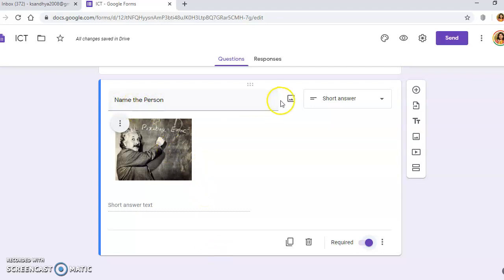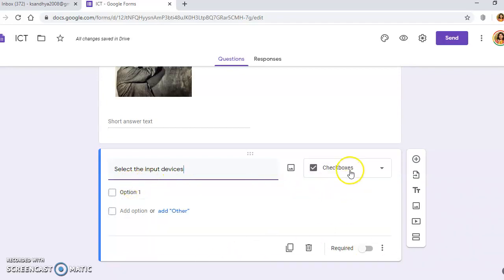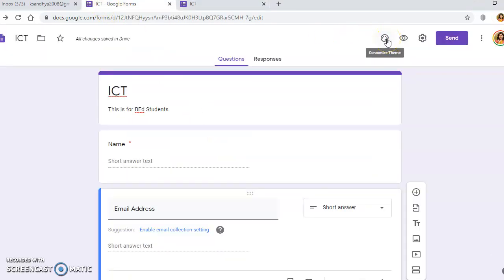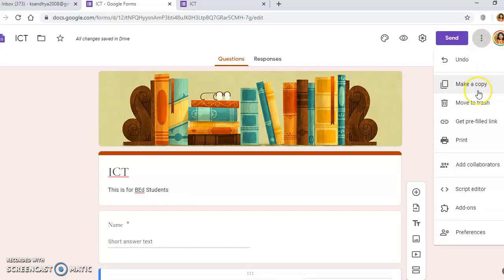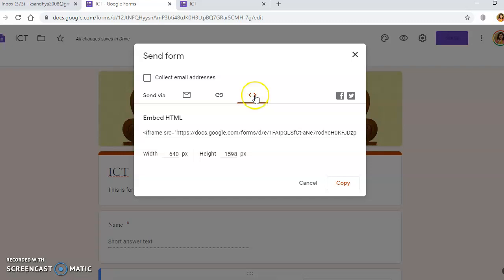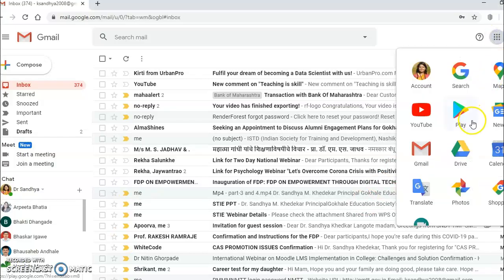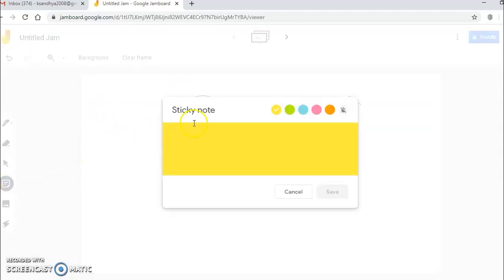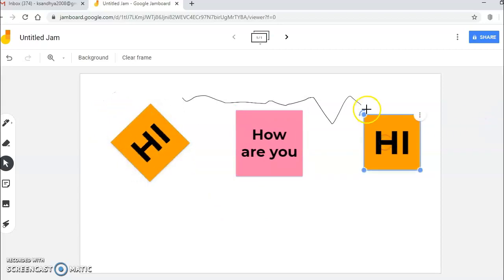Technology Tools in Education Part 4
This video is useful for teachers and students who want to use technology tools in teaching learning process